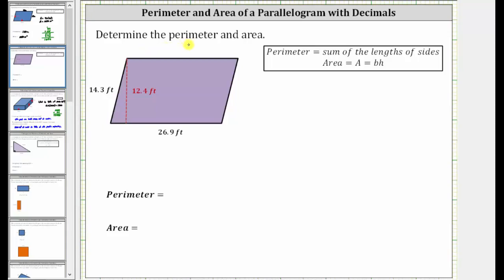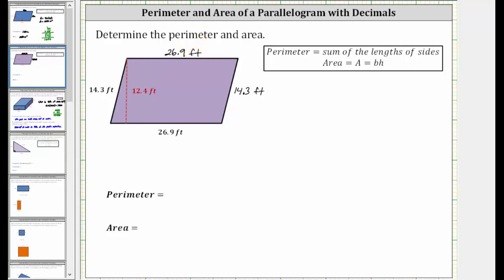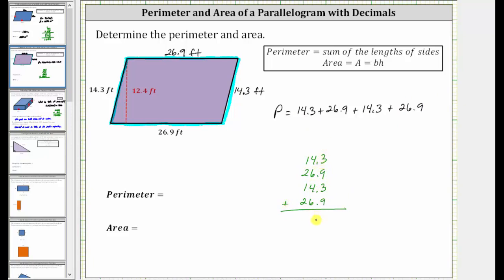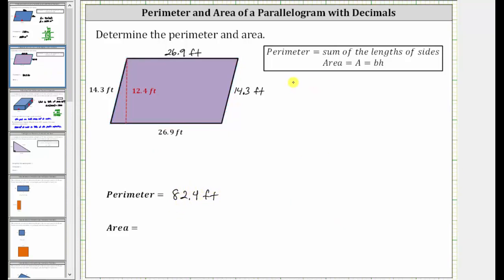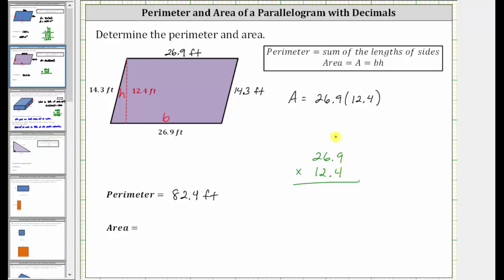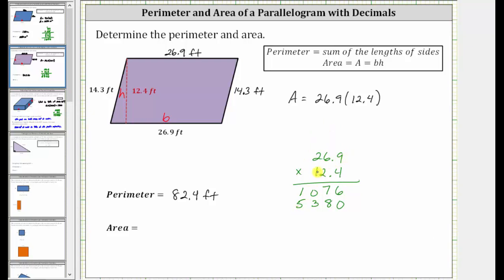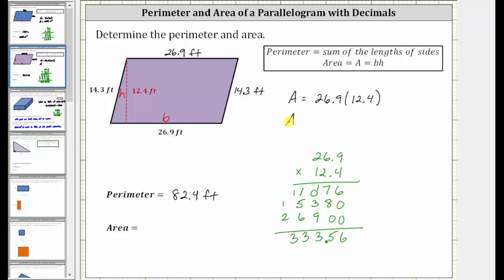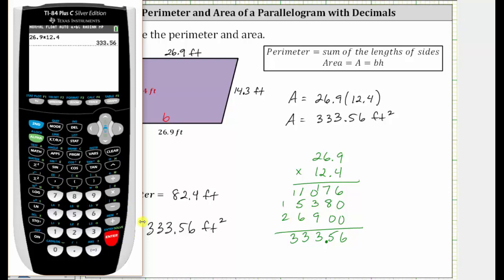Perimeter and Area of a Parallelogram Decimals